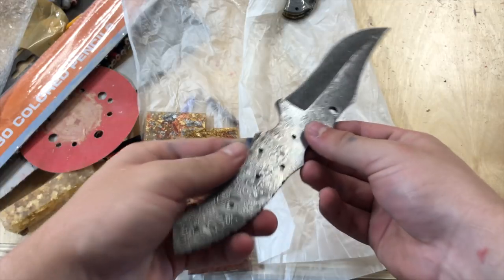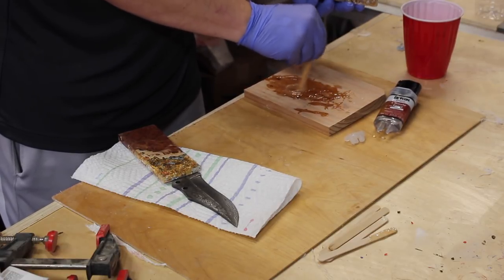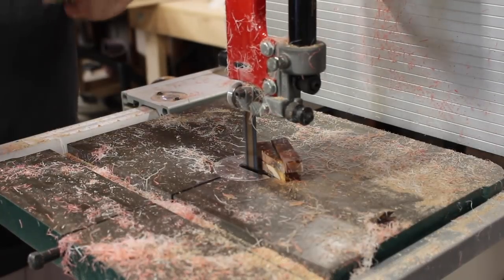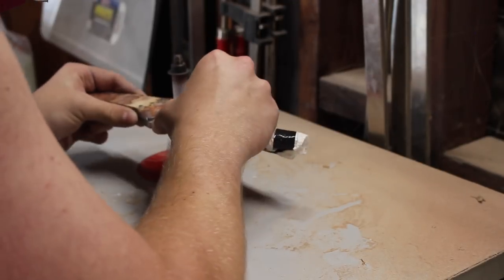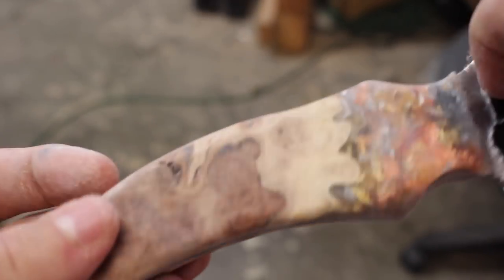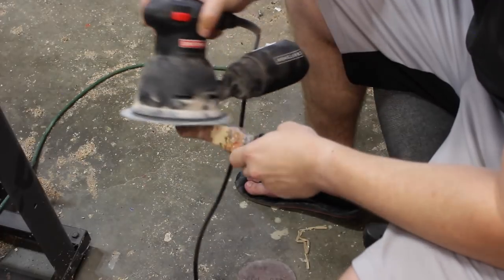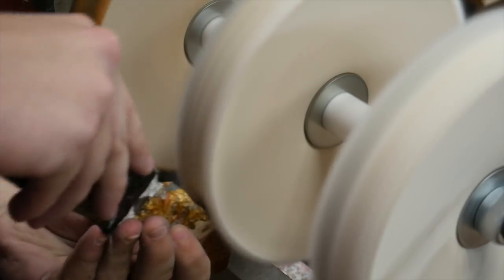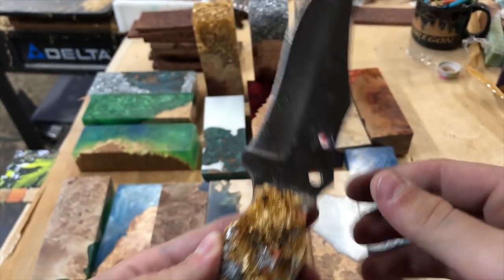Damascus Steel Knife with Hybrid Resin & Burl Handle